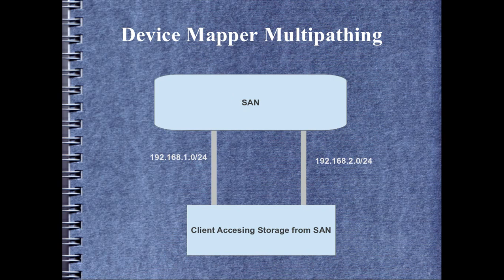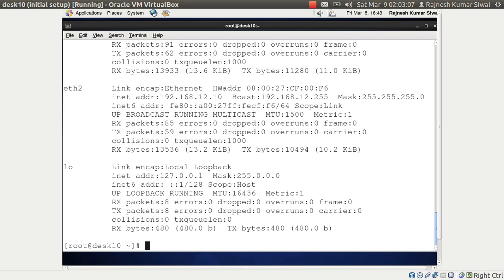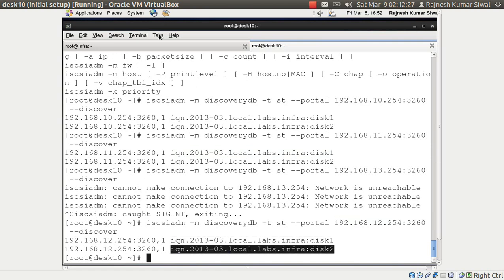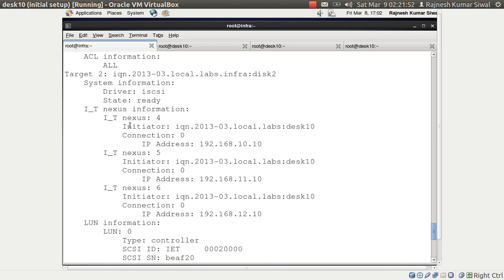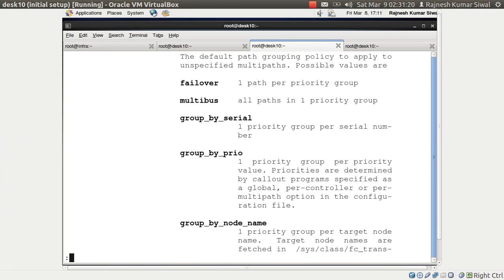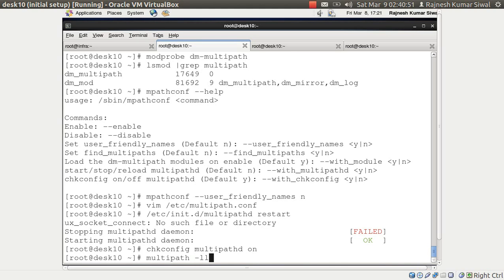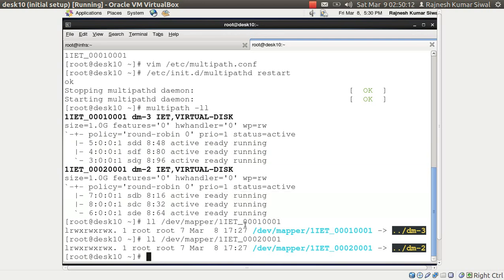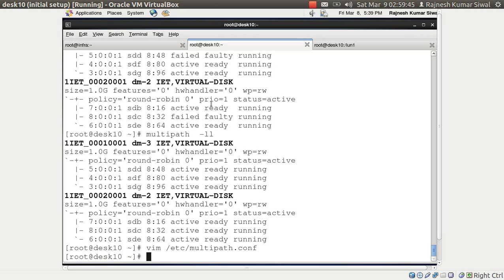Device Mapper Multipathing